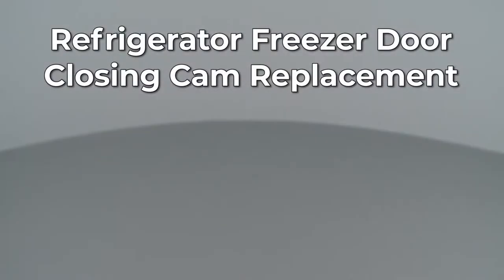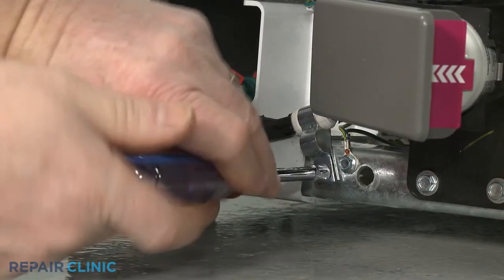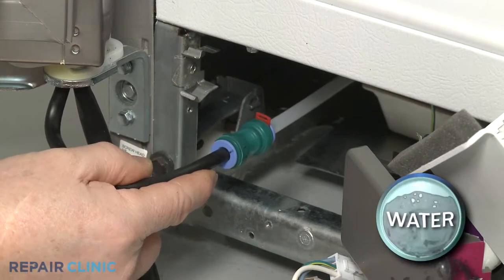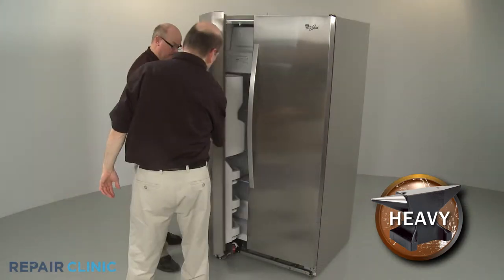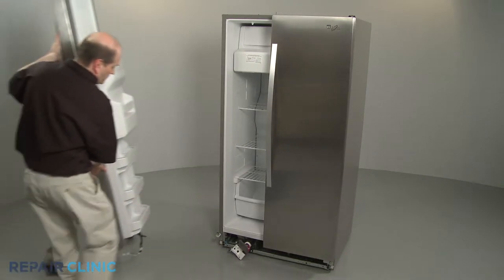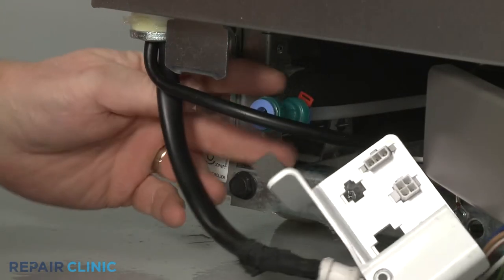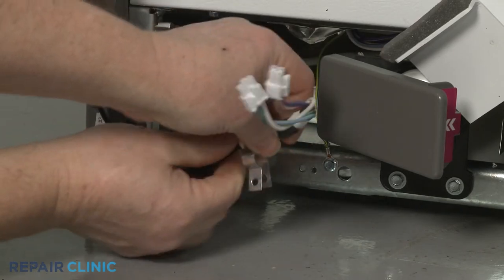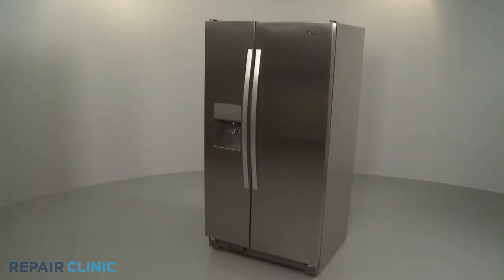Whirlpool Barracuda Refrigerator Freezer Door Closing Cam Replacement WP2223751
This video provides step-by-step repair instructions for replacing the freezer door closing cam on a Whirlpool Barracuda refrigerator (Model WRS325FDAM04). The most common reason for replacing this part is if it is damaged or missing.